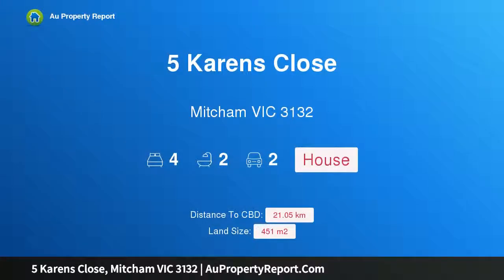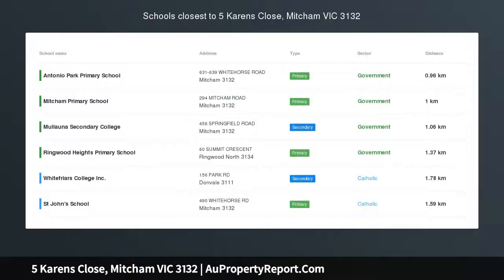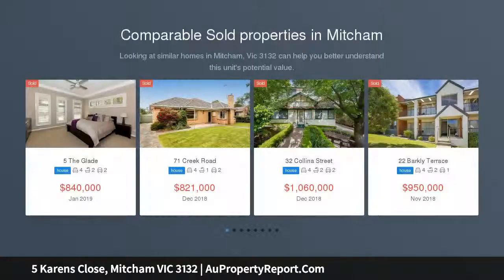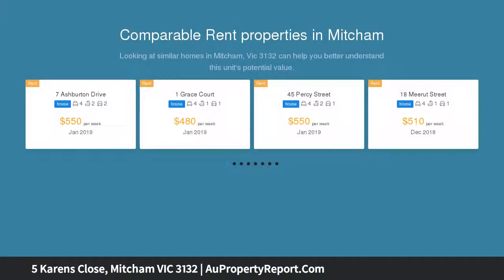5 Karens Close, Mitcham VIC 3132 | AuPropertyReport.Com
5 Karens Close, Mitcham VIC 3132
Property Type: house
Bedrooms: 4
Bathrooms: 4
Car Space: 2
Luxury Amongst The Treetops